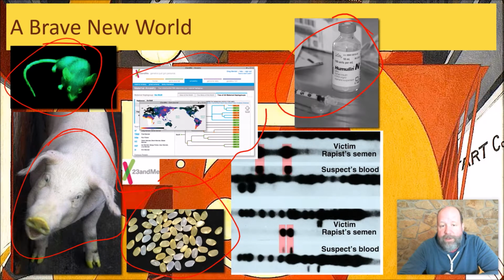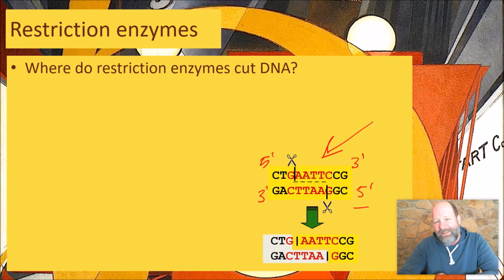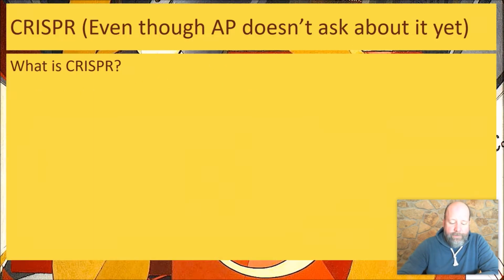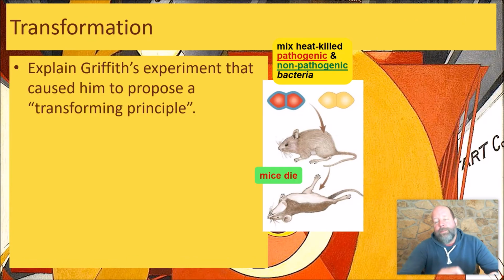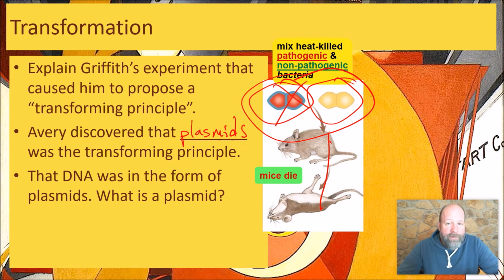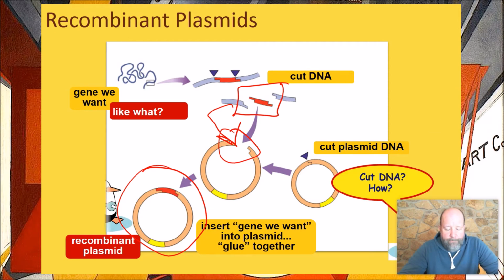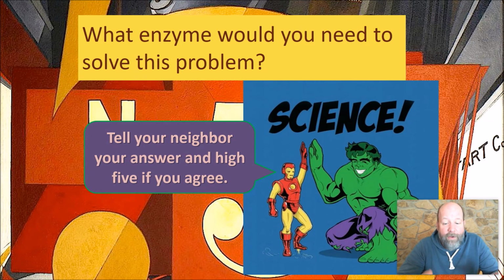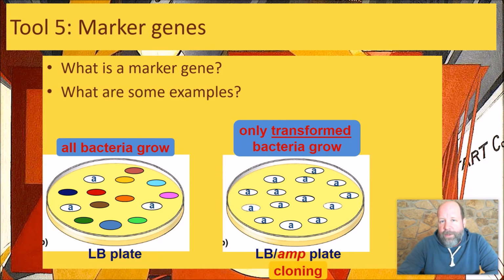9.7.1 Bacterial Transformation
Lecture 9.7.1: Bacterial Transformation